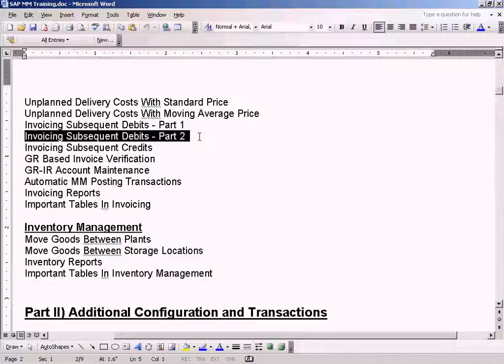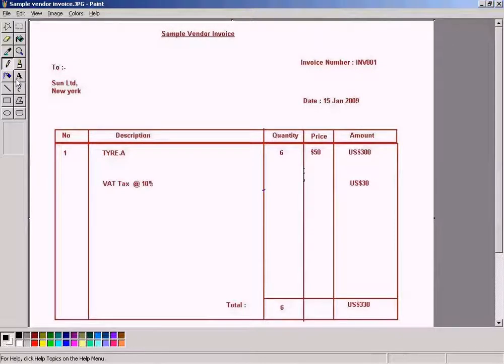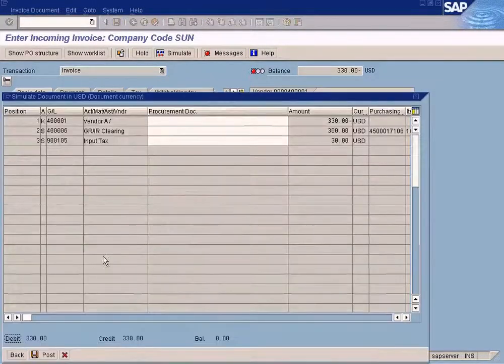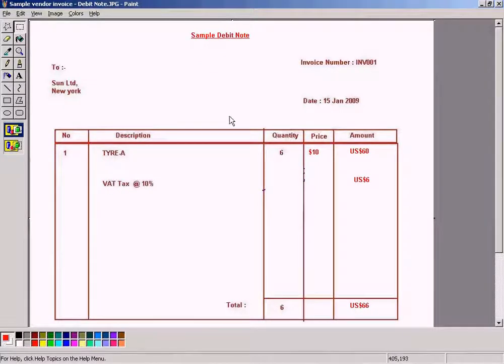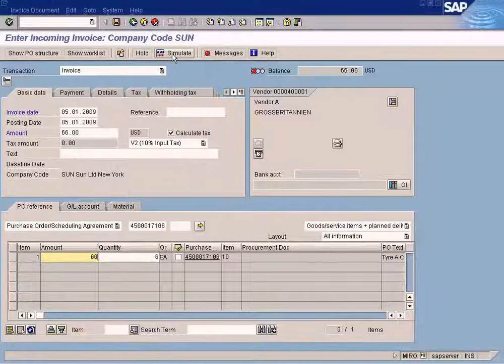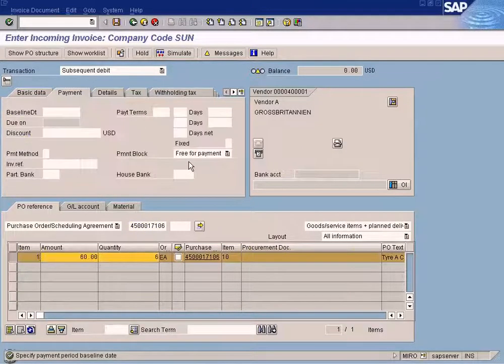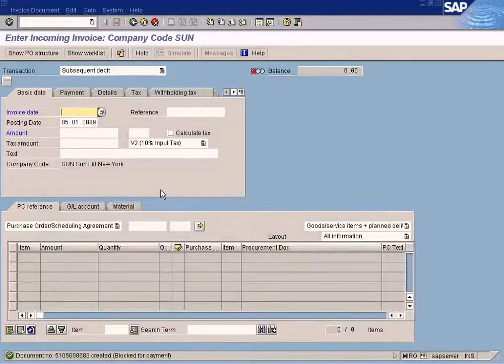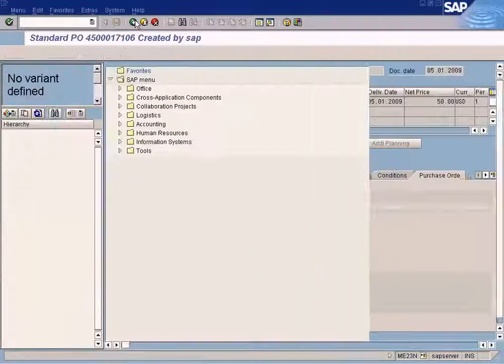Invoicing Subsequent Debits Part 2